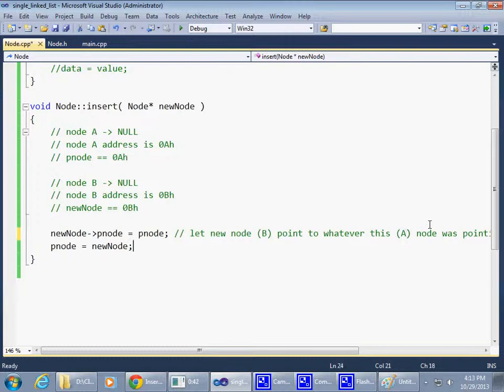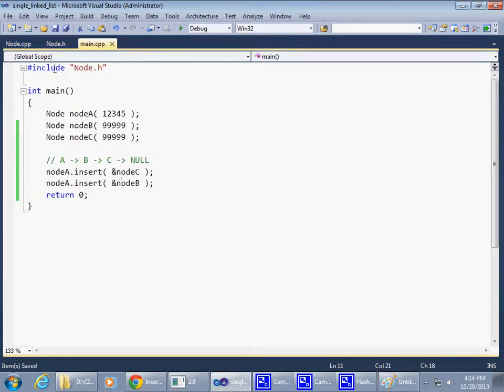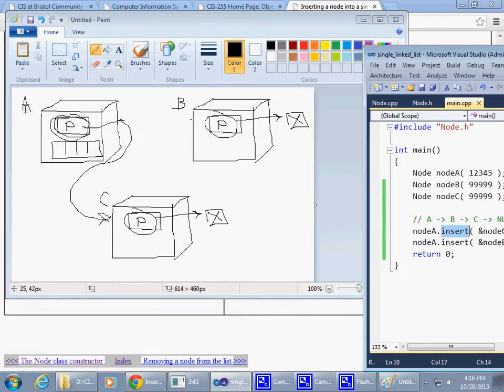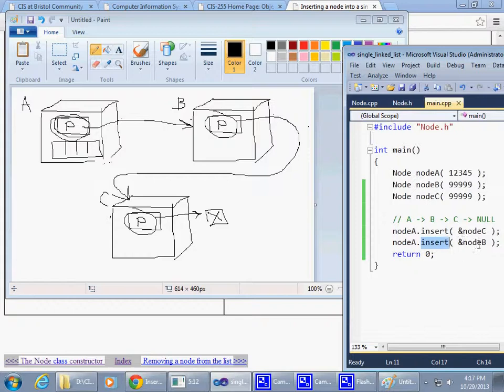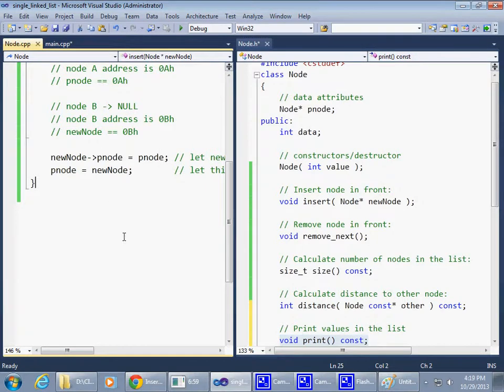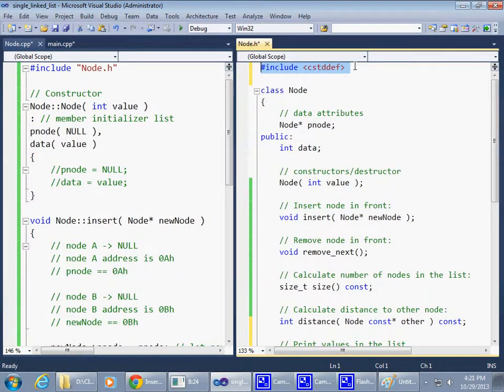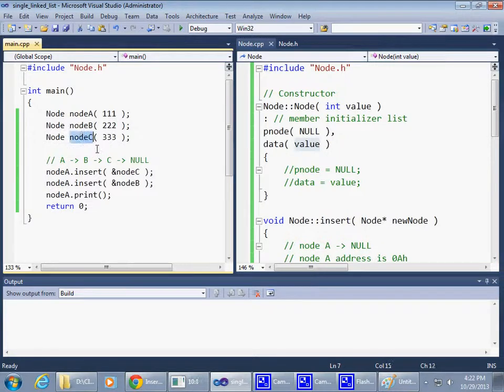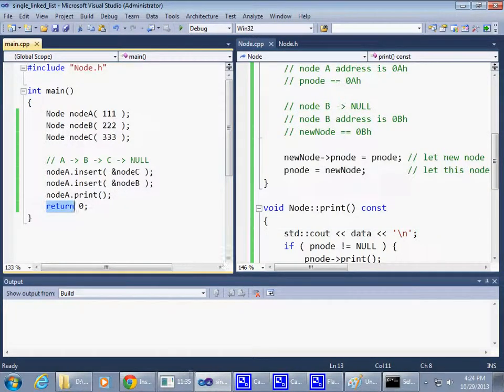C++ linked data structures Part 10